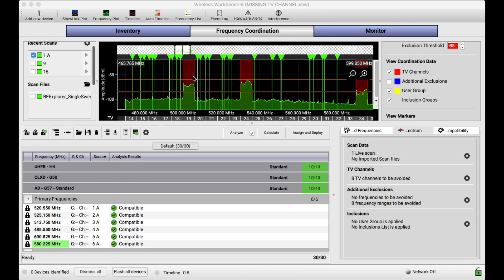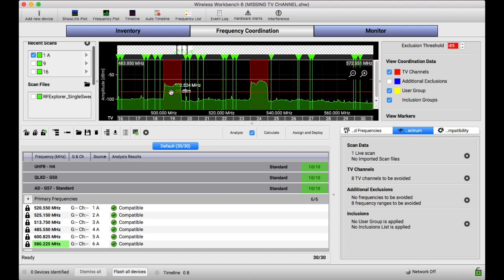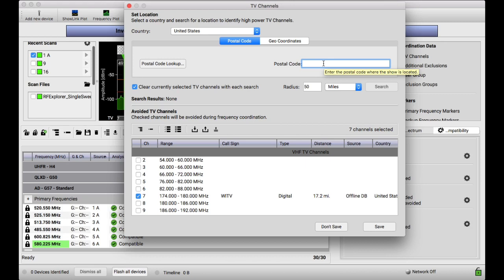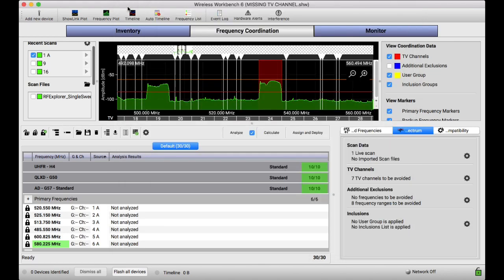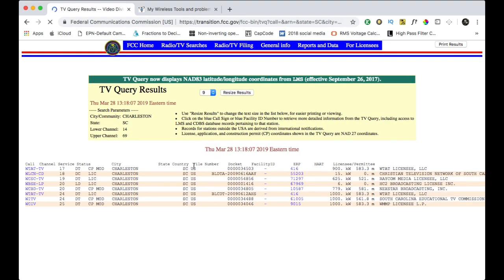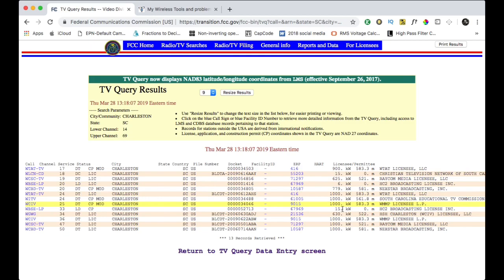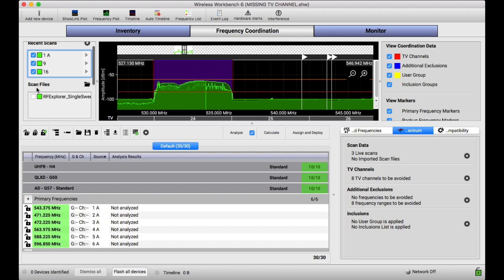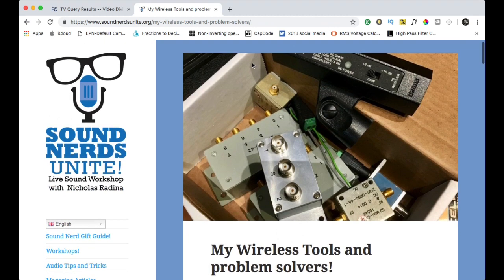Shure WWB DTV and RF Explorer Tips!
A quick video explaining a technique to add digital TV (DTV) channels that don't appear in Shure's Wireless Workbench (WWB) and some tips for using the RF Explorer Scanner.

More Live Sound Tips, reviews, videos and more!